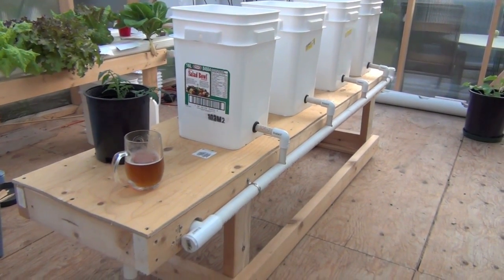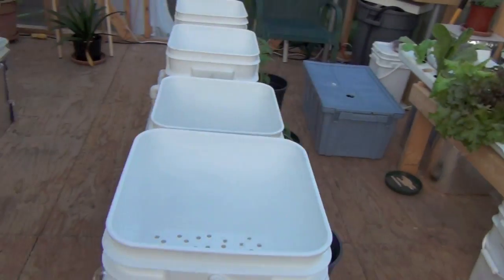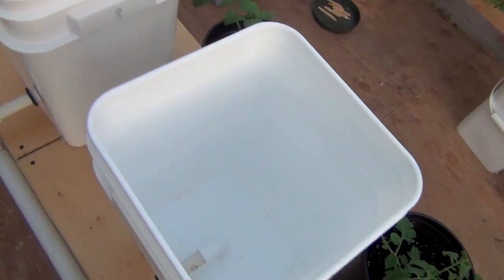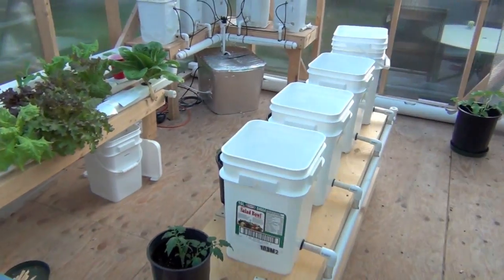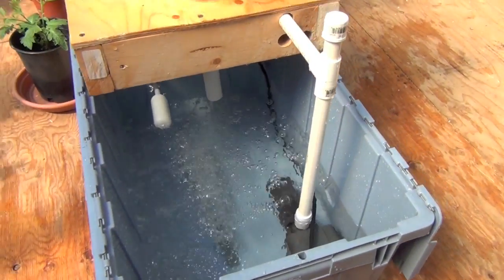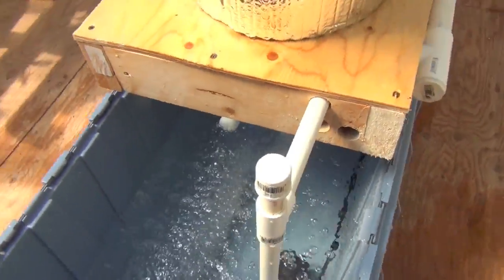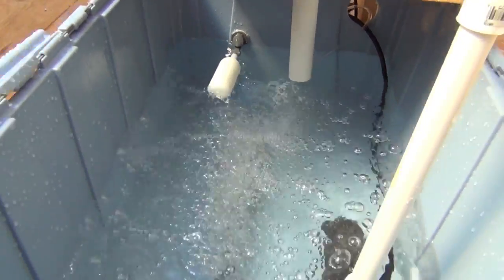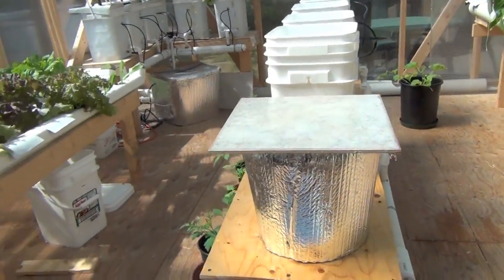Hydroponic Greenhouse Project, New Dutch Bucket System Build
This is the second Dutch Bucket system I've built with a few of what I think are improvements over the first. way better air delivery to nutrient tank for sure and a hanging basket type of bucket.